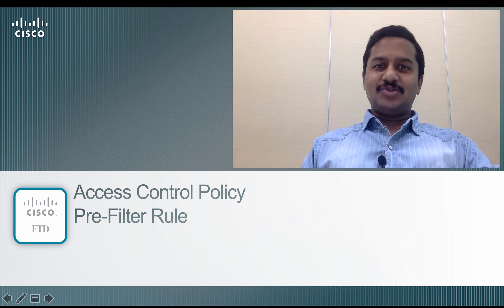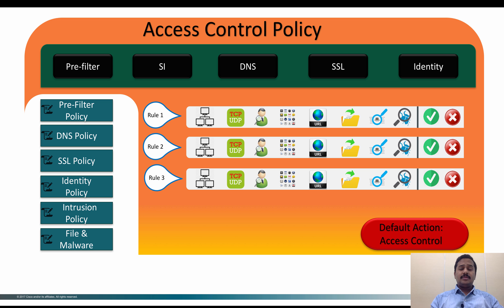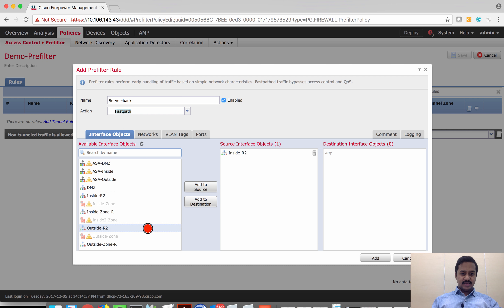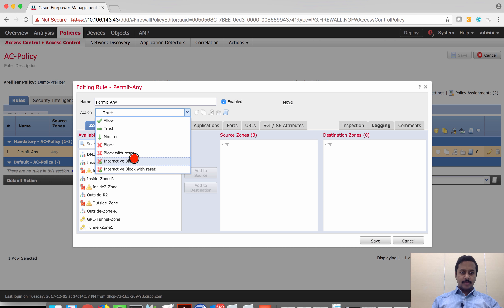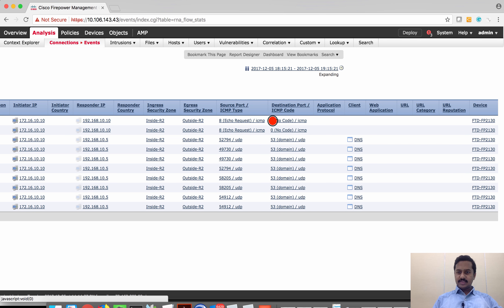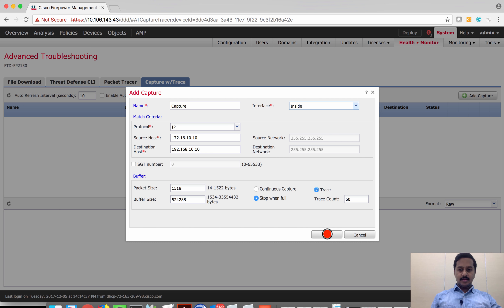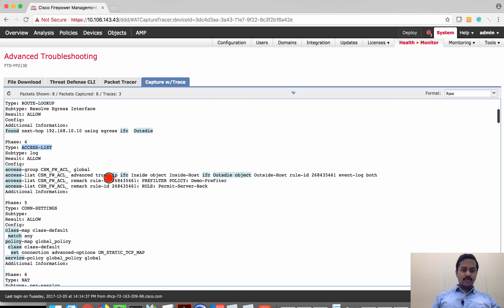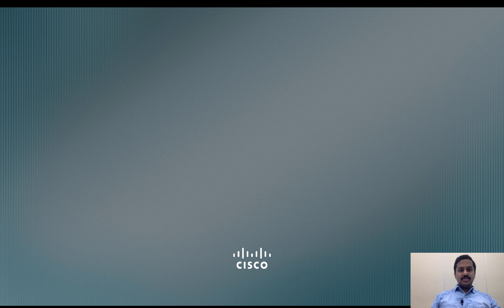Pre-Filter policy on Access Control Part 3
This video explains Pre-Filter rule on Access Control policy.